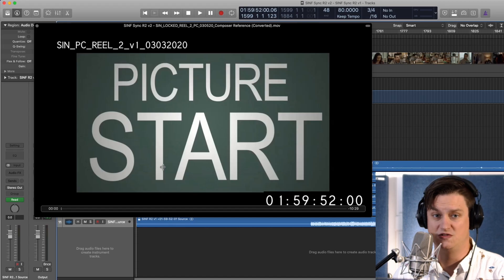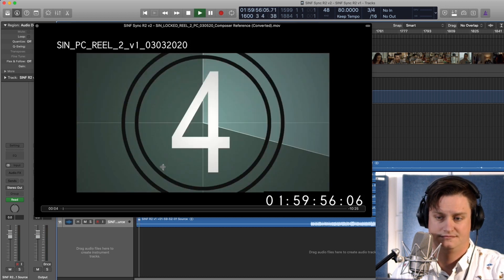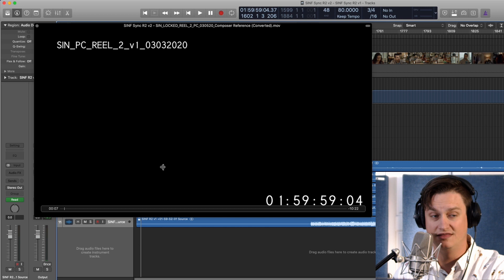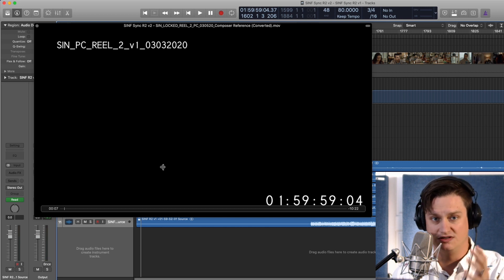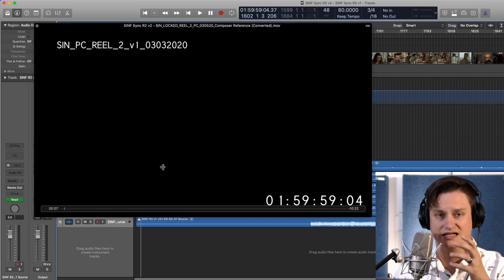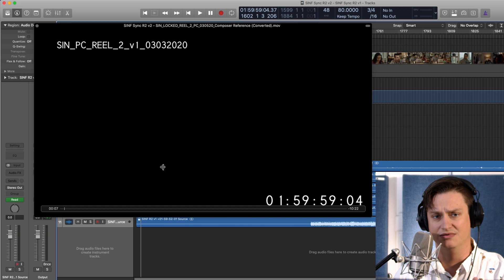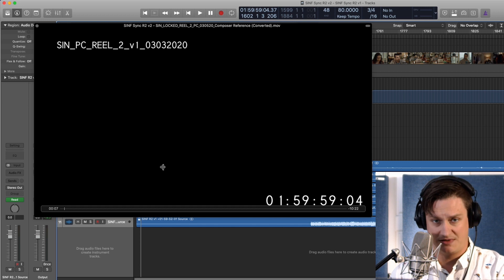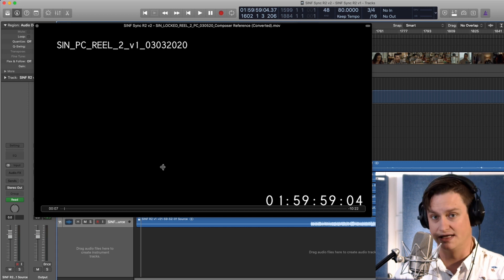What is a 2 Pop?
I remember when an audio engineer told me I should make sure to give him a '2pop' when I deliver my score to him . . . I didn't know what that was. So let me tell you what it is, so you won't be like me ;).